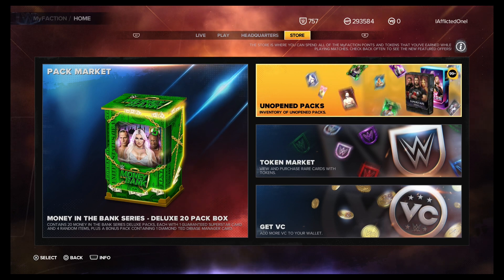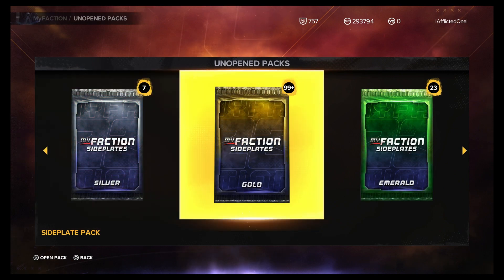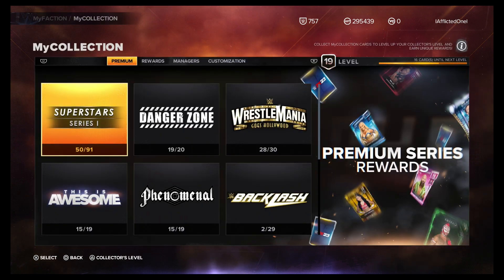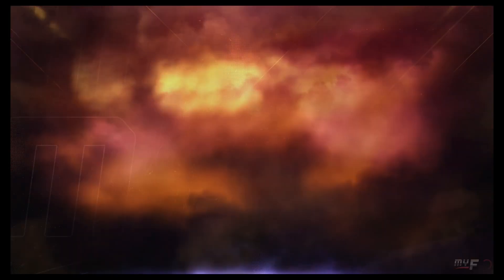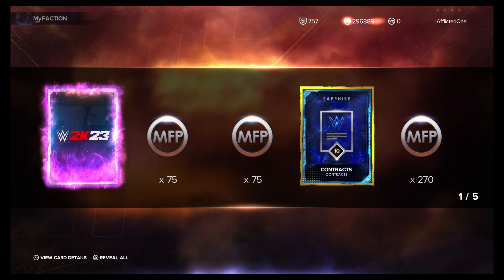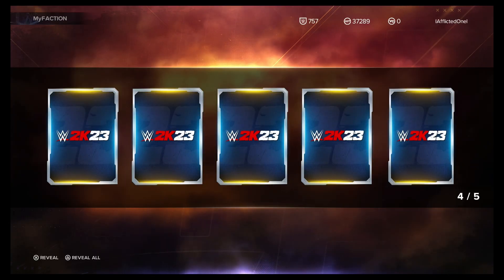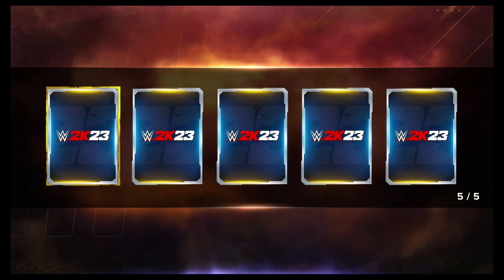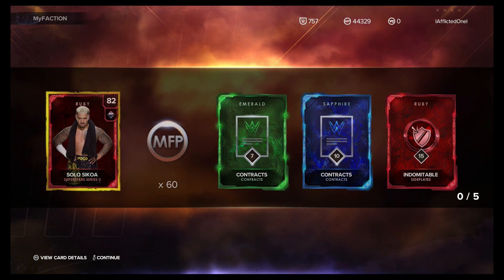WWE 2K23 My Faction - Pack Opening - 30+ Packs!